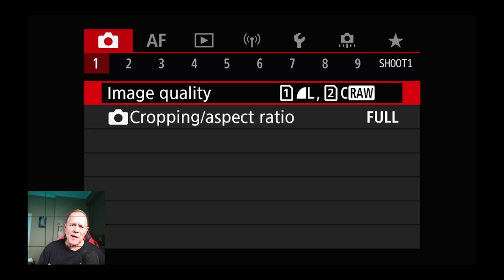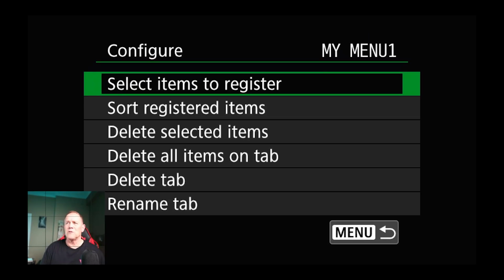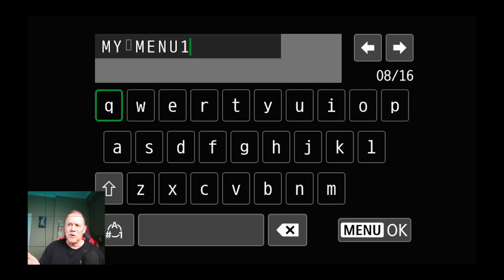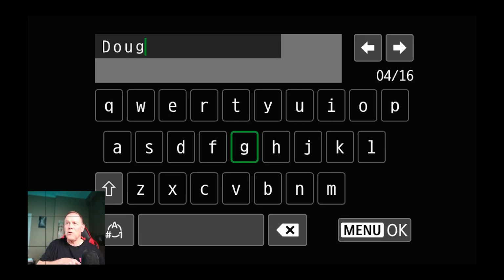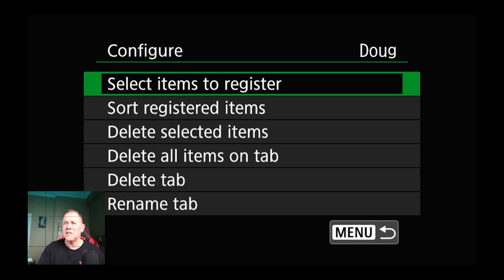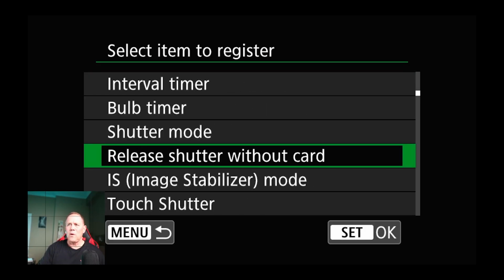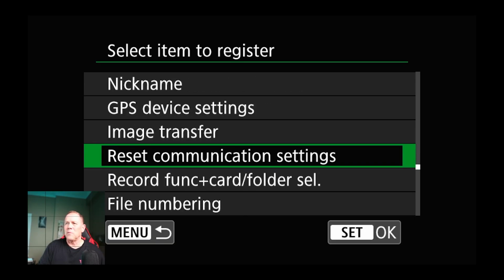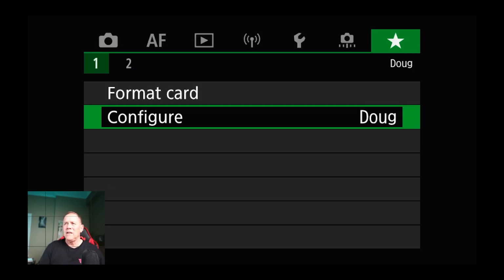Fix Your Canon Menu Navigation Right Now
00:00 – Why You Need a Custom Menu on Canon
00:13 – Where to Find “My Menu” (Star Tab)
00:35 – Add a New My Menu Tab
00:44 – Rename Your Custom Menu
01:06 – Name Your Menu (Example Setup)
01:27 – Save Your Menu Settings (Important Step!)
01:35 – Configure My Menu
01:41 – Select Items to Add
02:03 – Add “Format” to Your Custom Menu
02:30 – Confirm & Access Your New Menu
02:39 – Final Thoughts + Subscribe

🎥 RECOMMENDED VIDEOS 🎥